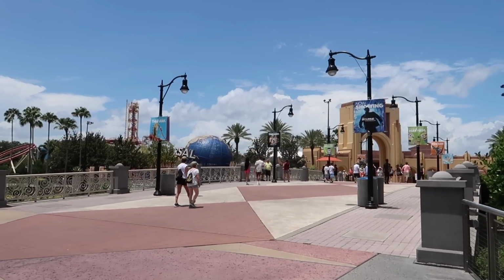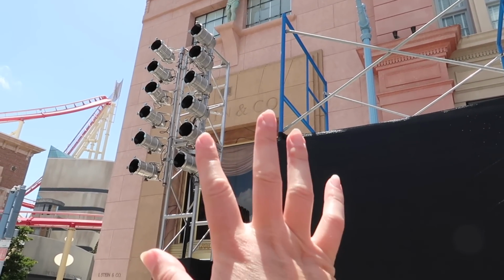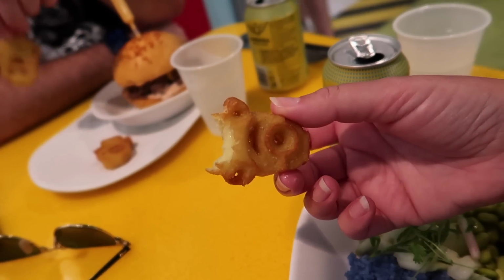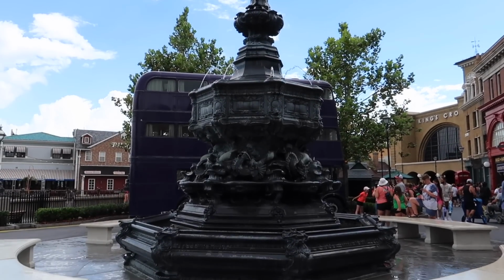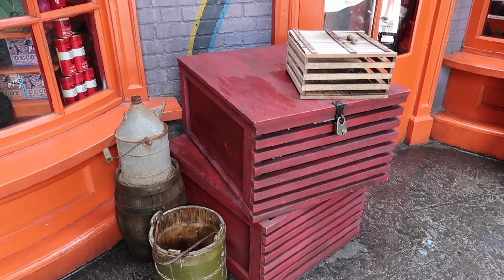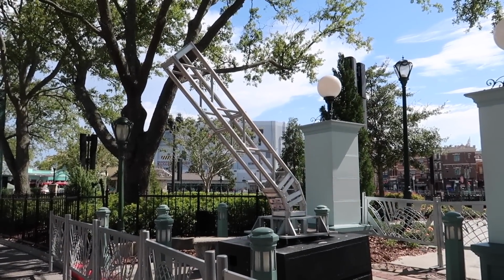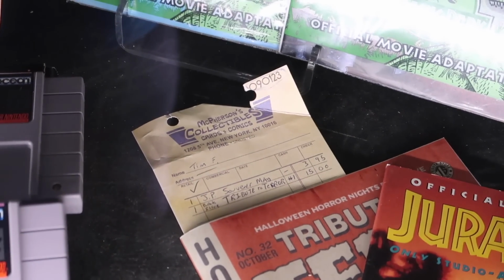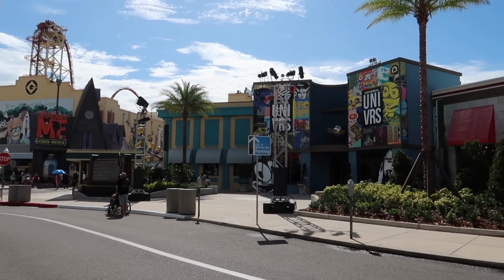Halloween Horror Nights 2023 FIRST Scare Zone Sets! Diagon Alley, Tribute Store & More!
It's time for my first official Halloween Horror Nights 2023 scare zone update!! Each summer, I bring you along as we watch Universal Studios transform, as set pieces, props and decor appear in various scare zones around the park, and each summer I bring you my series on watching the park build up this incredible event! It's so fun to watch HHN 32 be built up from nothing to the massive, detailed and intricate sets we will see once the event starts! So as we have our first HUGE set piece out, it's time to begin! Of course in this video series, I also bring you along to see other updates in the parks, try new food and drinks, enjoy attractions and many other things, so the vids always include a lot more than the HHN construction, building and decoration updates! We start this year with a huge hippie stage in New York, we also have lunch at Minion Cafe, Sam rides Villain-Con Minion Blast for the first time, we explore Diagon Alley and talk about the new set pieces appearing there and the possibilities of death eaters during HHN this year, check out the former KidZone area and talk about the announced brand new DreamWorks land that is currently being built, visit the Jurassic Park Tribute store and see a big clue for the upcoming Halloween Horror Nights Tribute Store, see the Stranger Things merchandise and See you in the Fog merchandise left in the Five & Dime, and of course see lots of trusses, lighting rigs and more!

Welcome to Super Enthused! My name is Jackie and I bring you along as we explore the best theme parks, unique attractions, travel adventures, historic sites, cool cities, great places to eat and stay, and more!